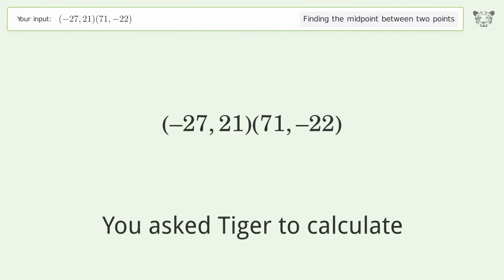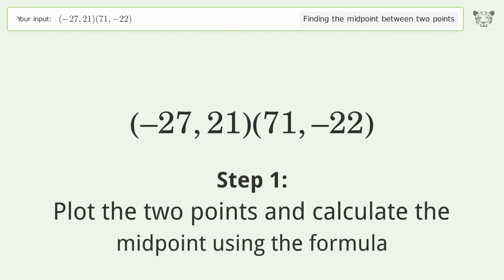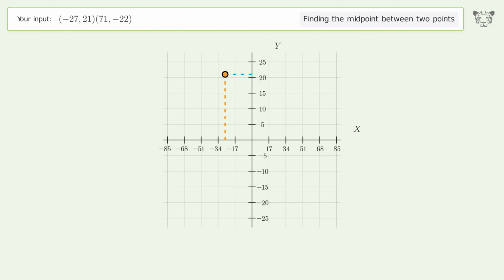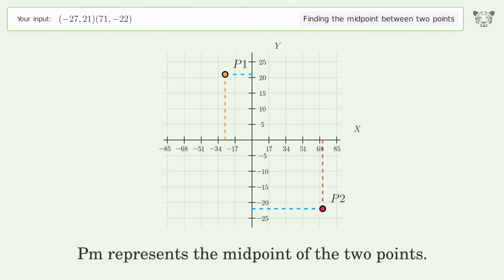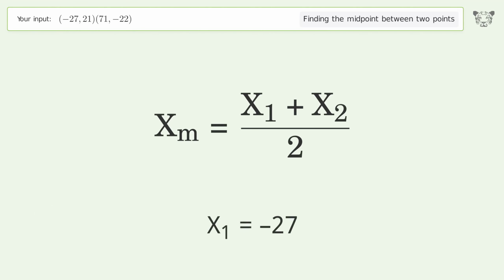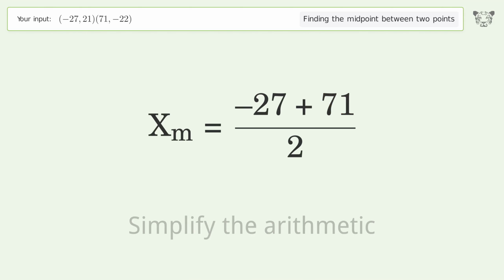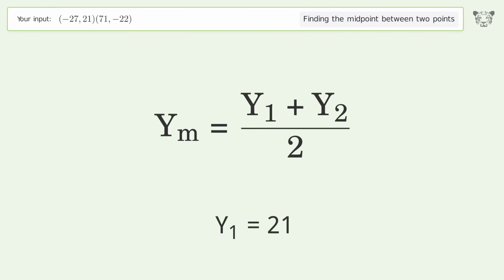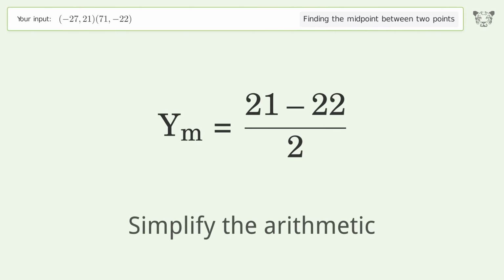Find the midpoint between two points p1 (-27,21) and p2 (71,-22): Step-by-Step Video Solution